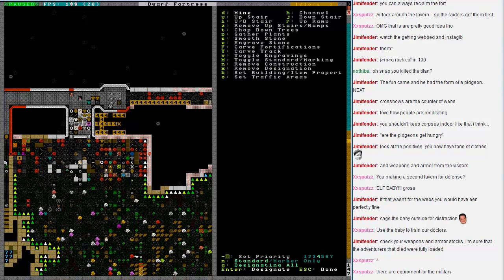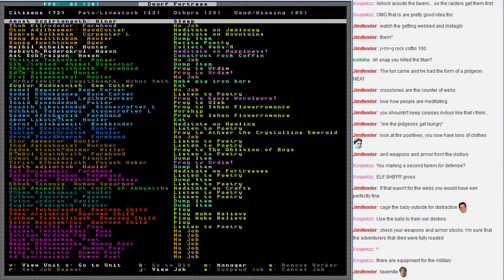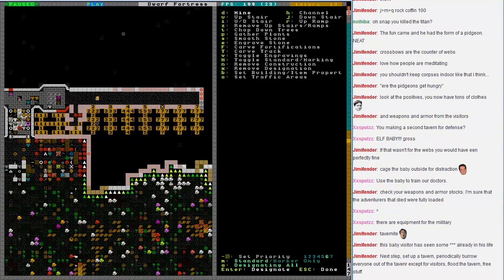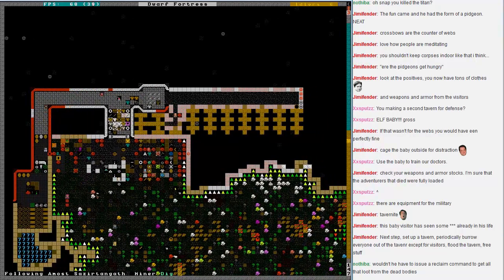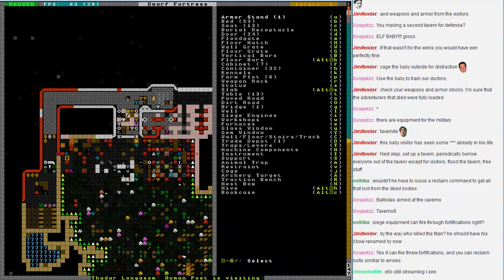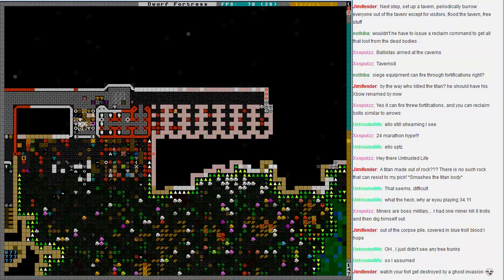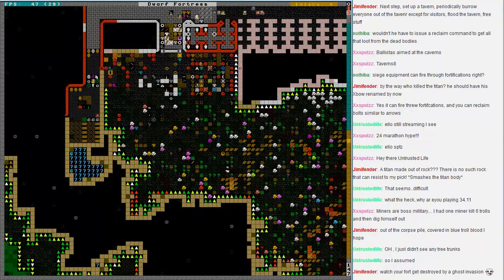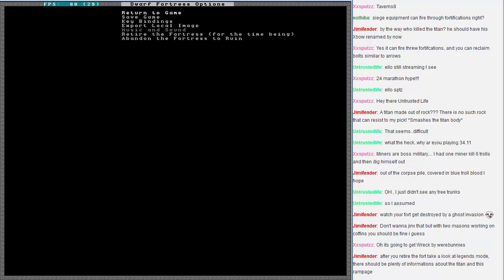Nilbomrek - Dec 10th 2015 Stream Part 06 - Dwarf Fortress 42.02 Starter Pack r3